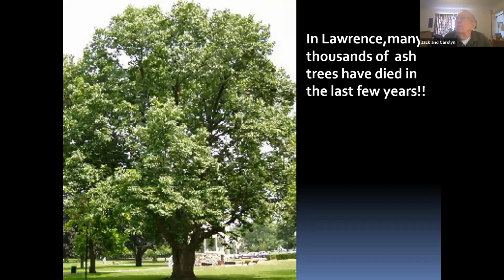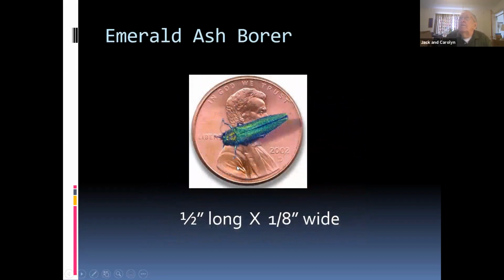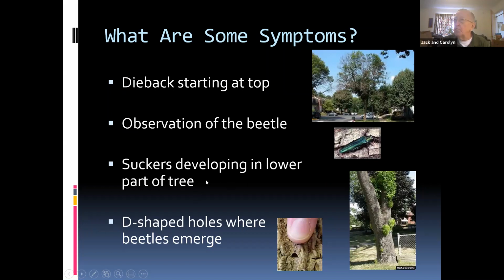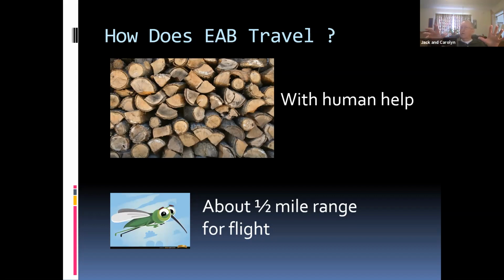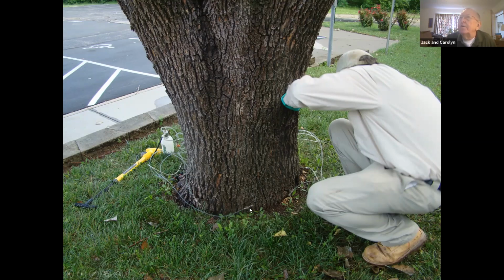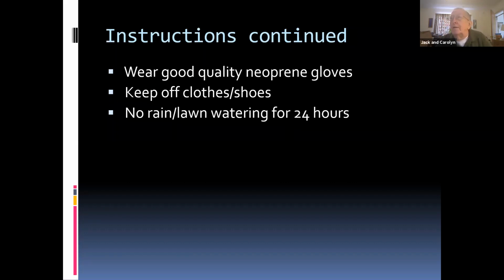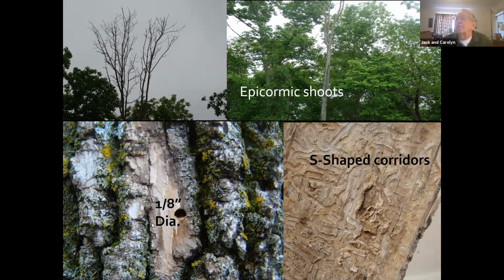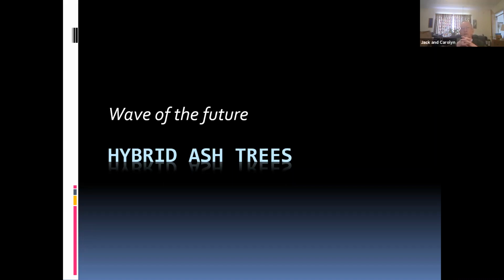Are My Ash Trees in Danger?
Douglas County Extension Master Gardener Jack Landgrebe discusses the Emerald Ash Borer - how to identify signs of infestation in your tree and what to do about it.